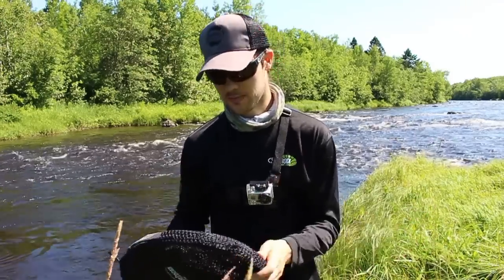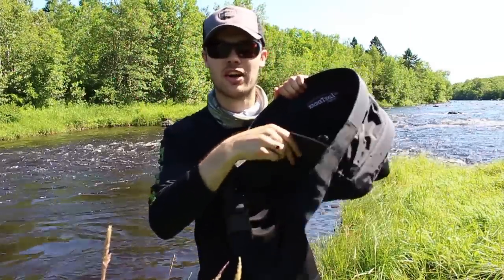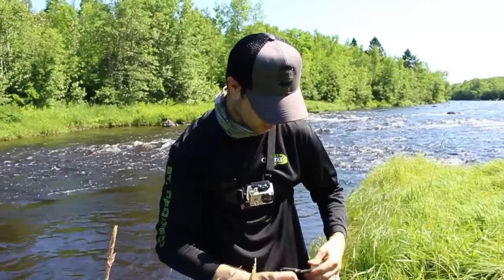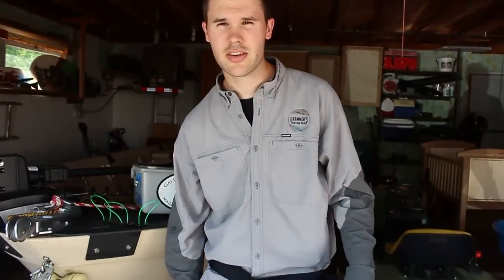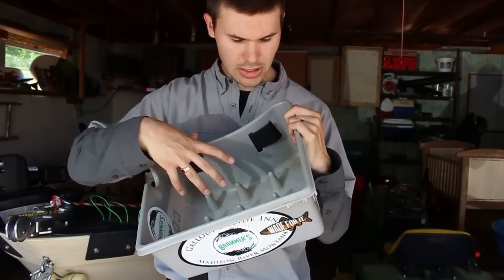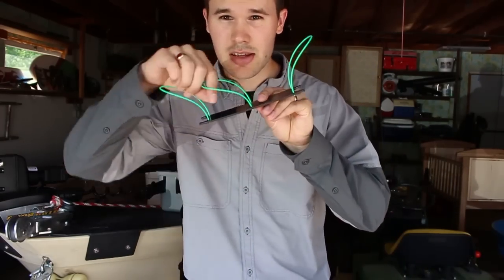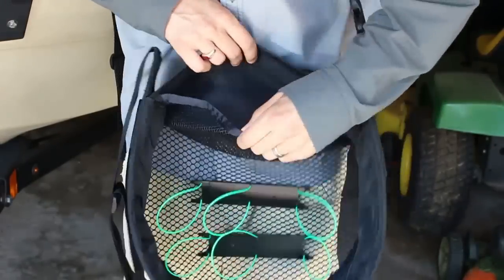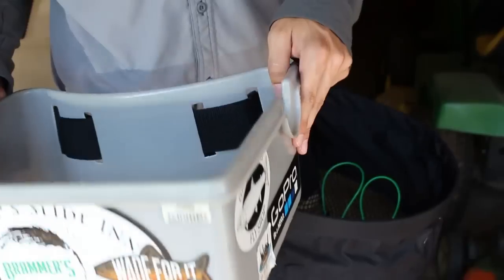Fly Fishing: Streamer Tips - Using a Stripping Basket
I share my thoughts on my favorite line basket - the HMH Linetender - and give you guys a rundown on why I use one! I think Line Baskets are way underused and offer a tremendous advantage when streamer fishing - which can often be a long cast and long retrieve scenario with a lot of line to shoot and a pile at your feet when you get the fly in. Having a line basket will save you a lot of wasted energy when streamer fishing and keep your fly in the water longer!